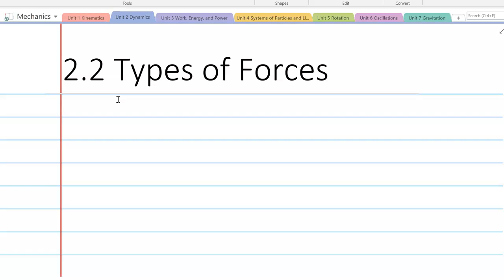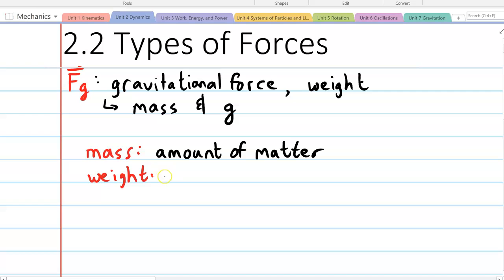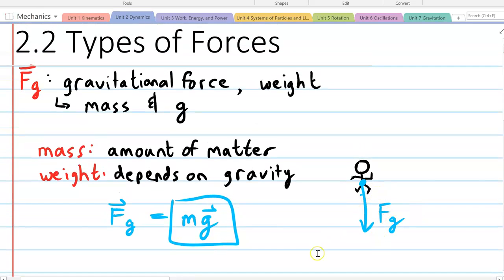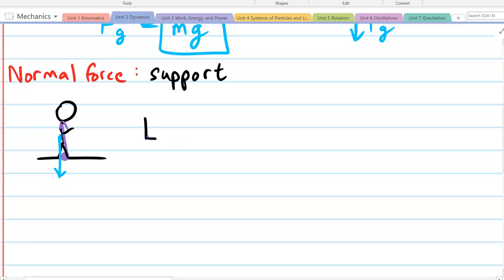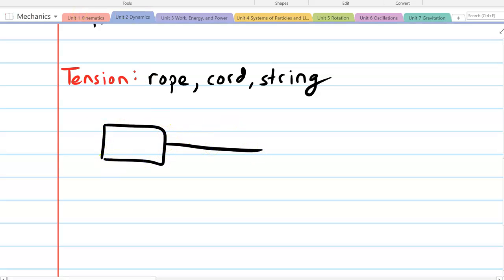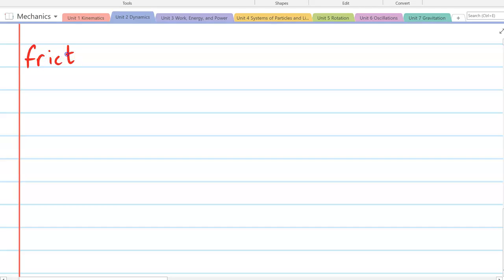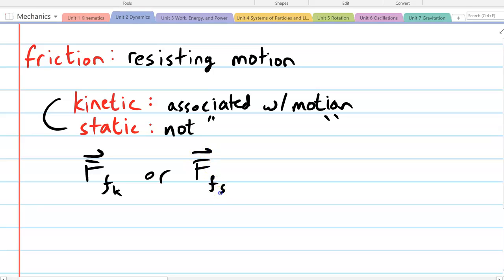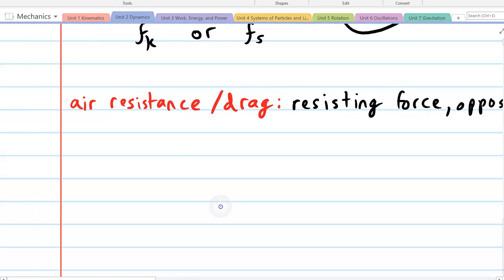2.2. Types of Forces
In this video, I list a catalog of forces that will be helpful for the rest of the unit, namely, weight, normal, tension, friction, and drag.